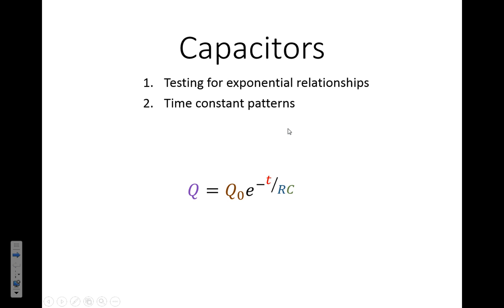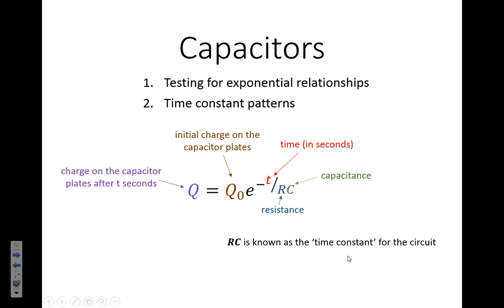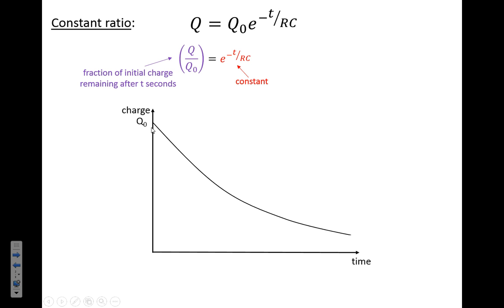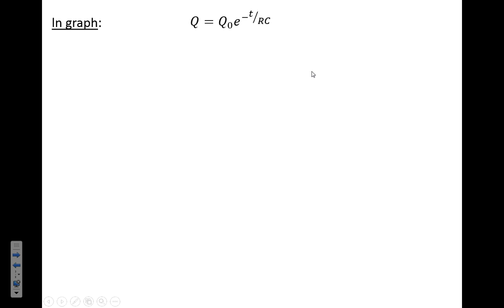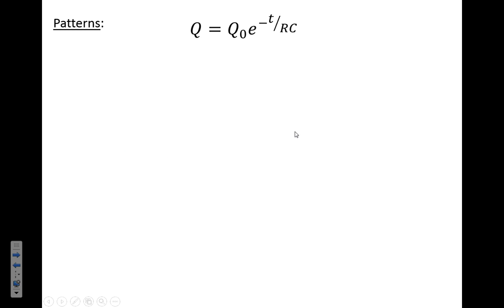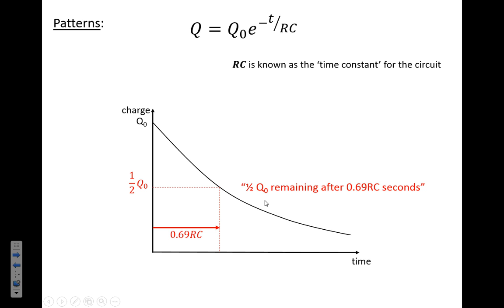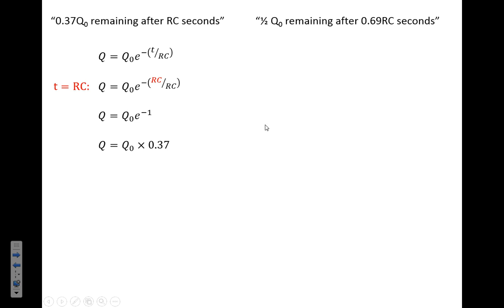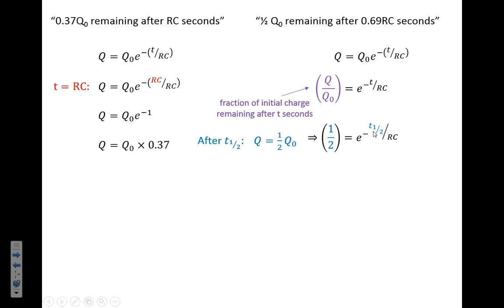Capacitors and exponential decay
This video covers how to test for exponential decay in data, and a few ways to find the time constant from graphs. This was made for my A-level Physics students, but will also (hopefully) help for Electronics and Engineering courses too. I have chosen to base this video on capacitor discharge, but the maths also applies to other exponential decay patterns that we cover in the A-level course (for example radioactive decay, or damping in simple harmonic oscillators).
I talk through how to deal with exponential functions,  natural logs and their graphs.
I show how to find the time constant from a ln(V)-t graph and a V-t graph.
I explain how the constant ratio test for exponential functions works, and how the halving-time is just a special case of constant ratio.